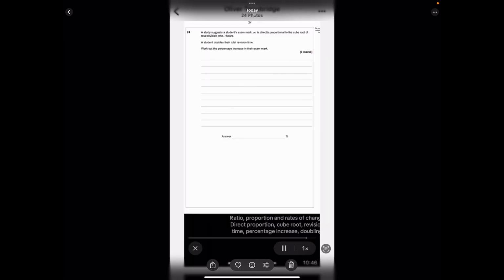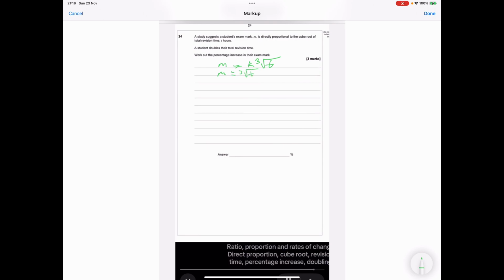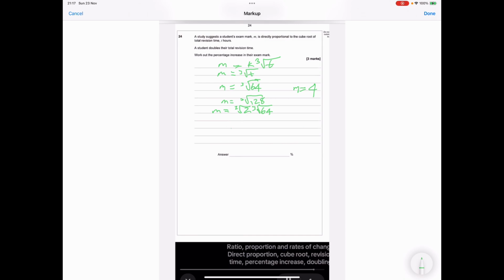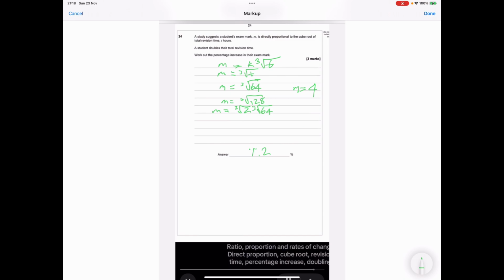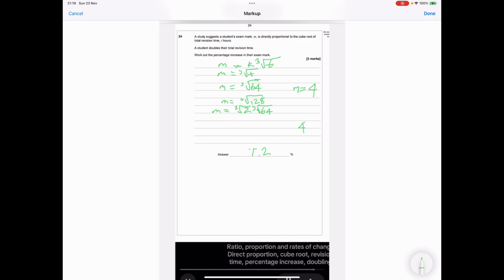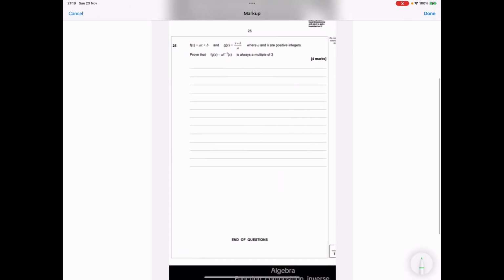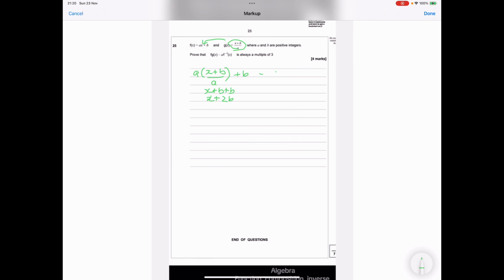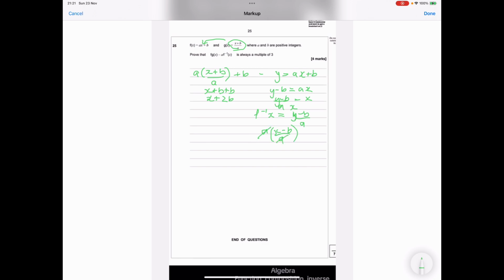AQA GCSE Maths Paper2 Higher June 2025 Q24,25